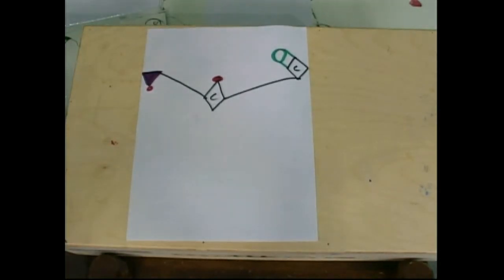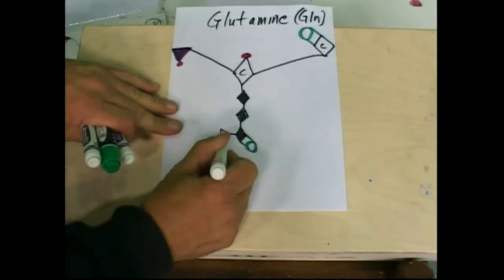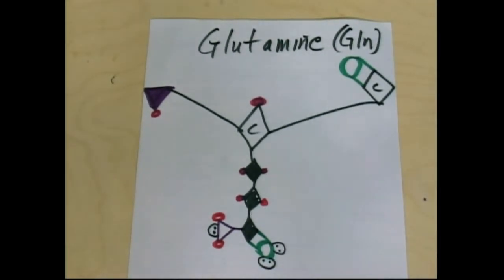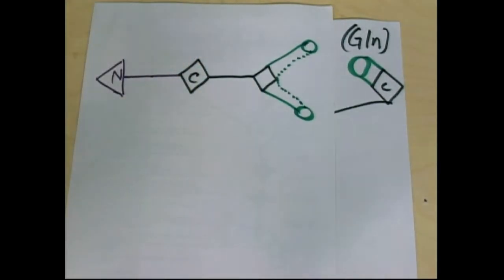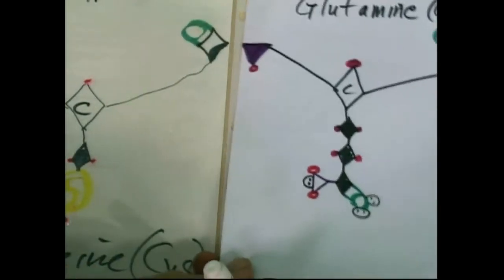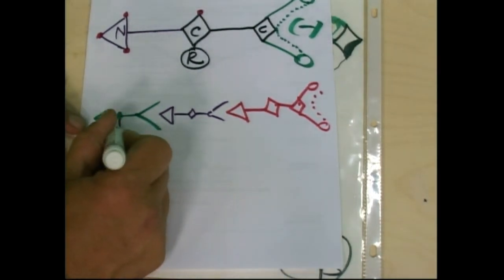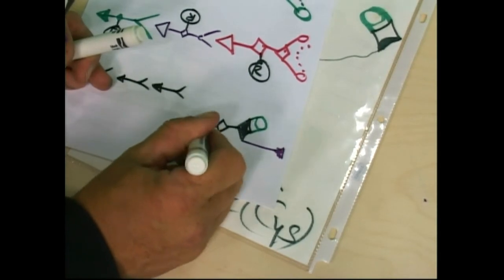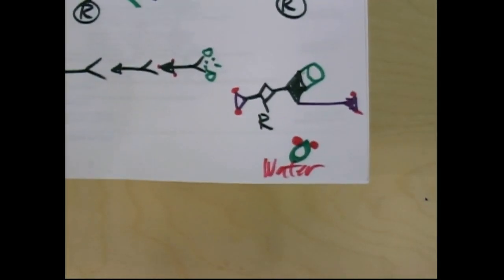Proline Glutamine amino acid arrows 2C-STARmem-2AAs-2-JUN2010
"Schroeder Diamonds" are the carbon atoms and makes it really easy to draw carbon compounds like amino acids. THis is an excercise to use scrap paper in the classroom and make a protein chain so the protein backbones line up and the side-chains hang down. A great excercise for classrooms or science centers or even art class?) I'm proud to say that ALL YOU NEED ARE THE FOUR COLORED SHAPES! BLACK Carbon DIAMONDS, BLUE Nitrogen TRIANGLES, GREEN Oxygen CIRCLES and RED Hydrogen DOTS! So you can tape these and string them across the classroom! A fun Excercise for any age (I learned from doing this!)- END Amino Arrows... another way to envision the peptide bond by amino (nitrogen) heads going into t he carboxylate (carbon with TWO oxygens) tail.
C-STAR Memorial Lecture. (C-STAR was a 7 yr old Siberian Husky that taught Space Science)